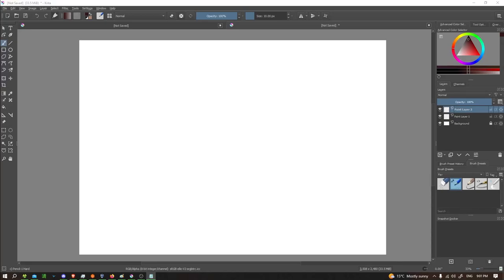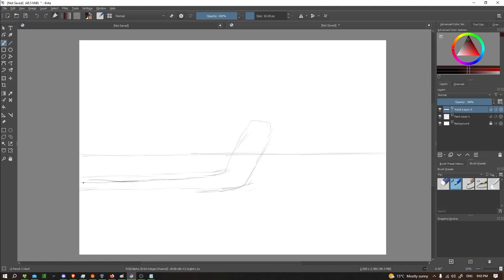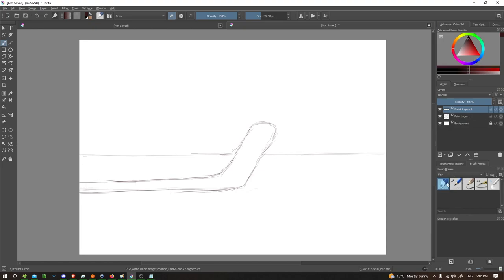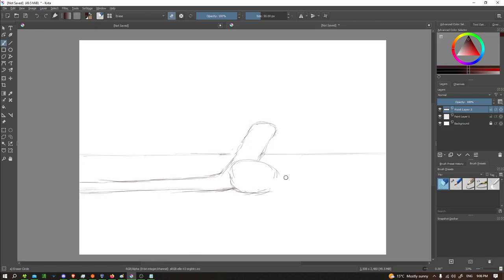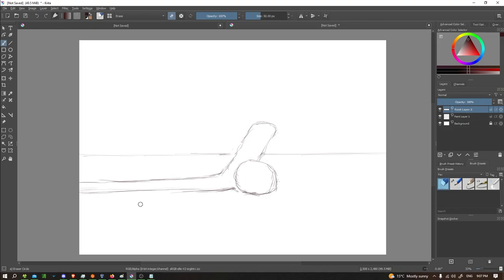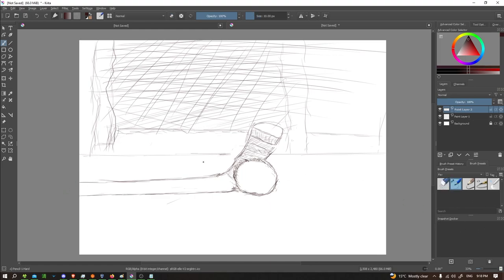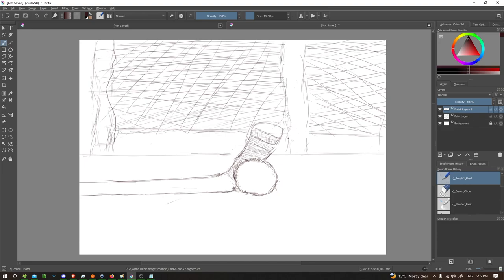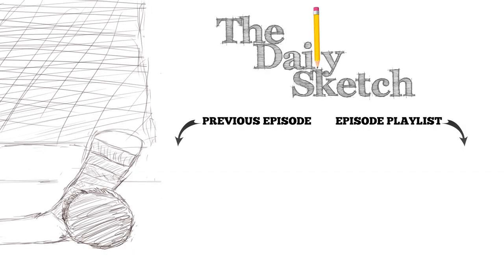Hockey Stick and Puck - The Daily Sketch - Episode #100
Today on The Daily Sketch, we draw a Hockey Stick and Puck - Join us by creating your own Hockey stick and Puck  and sharing in the comments.

Creating using Krita and a Bamboo Fun tablet.